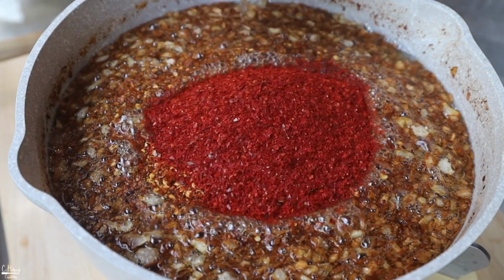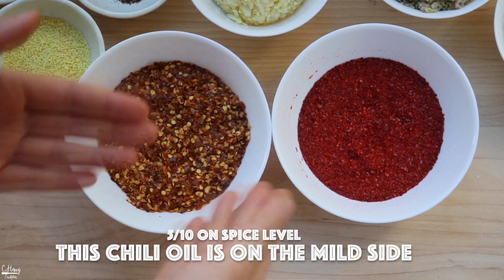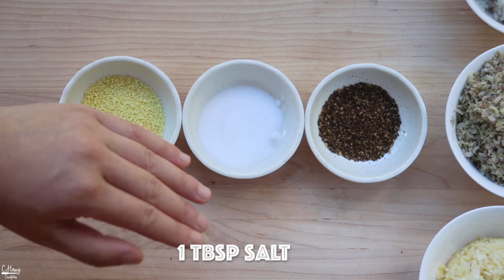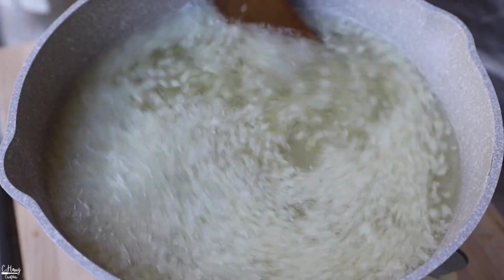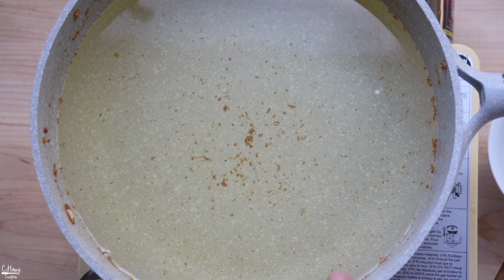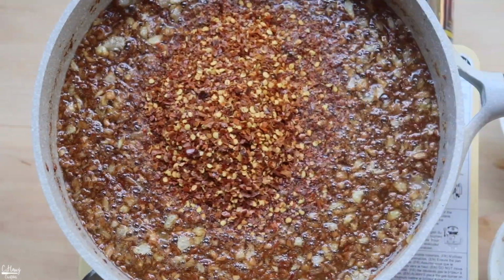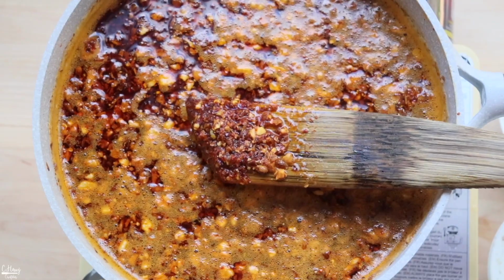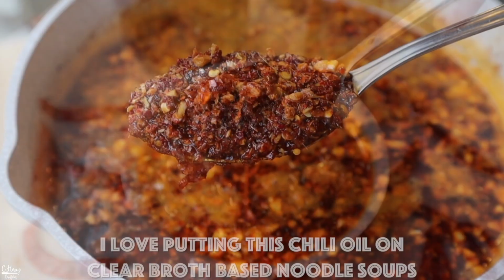MOM'S CHILI OIL [Crisp]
Hello Nyob Zoo All!

Chili oil is eaten and loved all over the world. I wanted to share with you all my mom's chili oil recipe. It's so easy yet SO MOUTH DROOLING ADDICTING. It's the chili oil I love to put on all my noodle soups, dumplings, stir fry, eggs, etc. It's amazing on lots of different dishes. This chili oil is on the mild side. So if you want this extra spicy, you have the flexibility to do so.  So give it a try and see if this one is up your taste buds.

Like the headband I'm wearing?

Camera Gears I use:
Main Camera: Canon EOS R
Lense: Canon RF 15-35mm F2.8 L IS USM
DJI Osmo Pocket
DJI Osmo Action
DJI RSC 2
Canon SL2
Canon EOS RP
50mm EF Lens
24mm EF Lens
50mm f/1.4 Lens

About Cindy

My Name is Cindy Her, I am a full time Pastry Chef in the Pacific Northwest and part time food content creator for C.HerCreations (C.HawjCreations). I specifically focus on Hmong food I grew up eating but I also venture into other South East Asian food as well.

As a second generation Hmong American woman, my goal is to teach you what Hmong people love to eat, what we cook, how we cook it, how it has evolved, and how we enjoy it. As always, happy cooking :)

-Cindy Her [C.HerCreations]